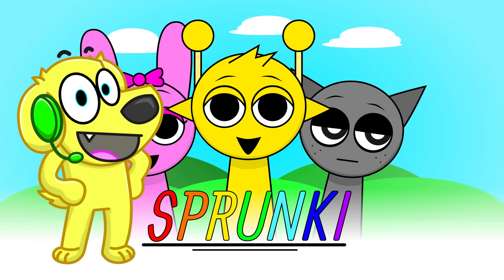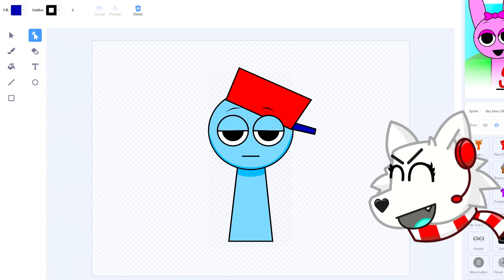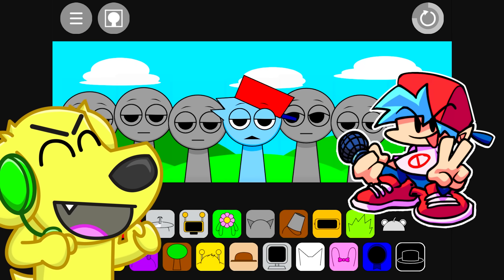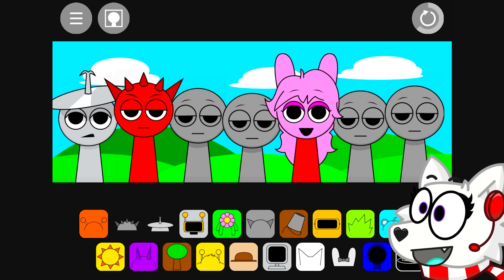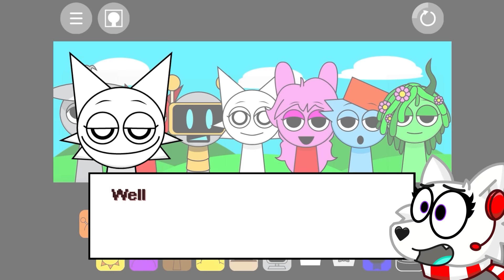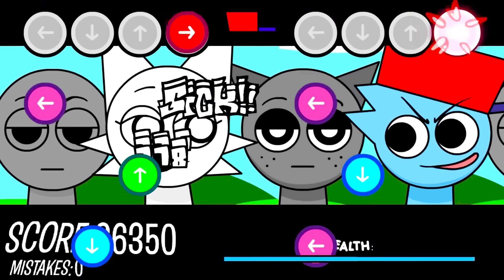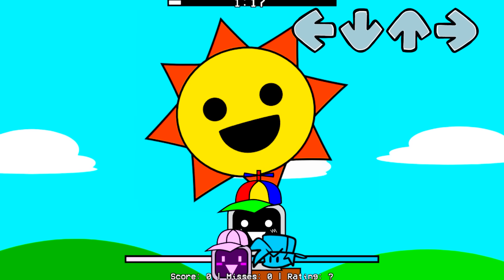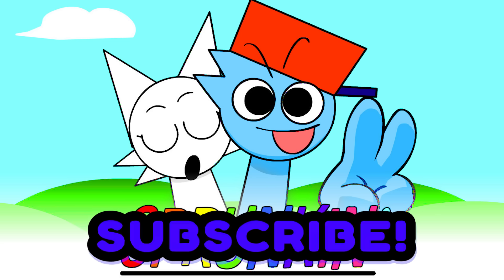We Added FRIDAY NIGHT FUNKIN into SPRUNKI..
Today Tyler and Snowi mod FNF into Sprunki & play FRIDAY NIGHT FUNKIN' SPRUNKI MODS! 🎙🎵 FNF BOYFRIEND, GIRLFRIEND, SPRUNKI WENDA RAP BATTLE!!

Sprunki is an Incredibox mod by @nyankobflol22  sub to them!

[0480]